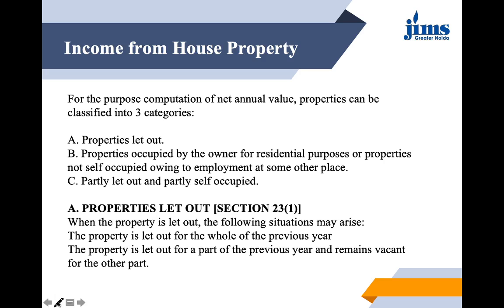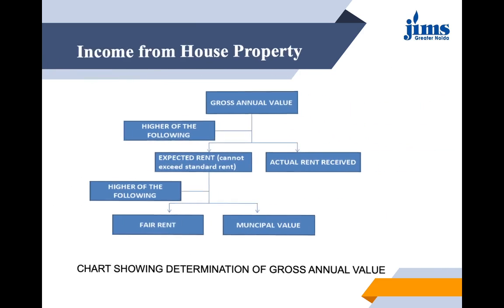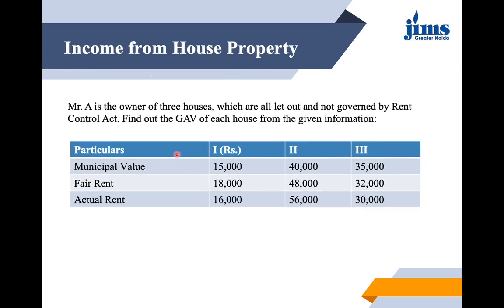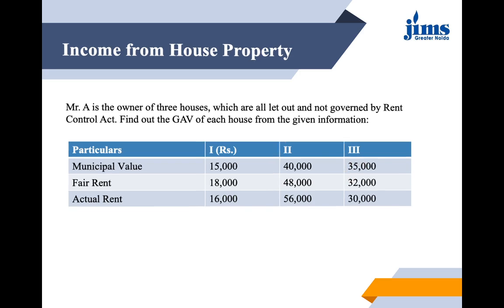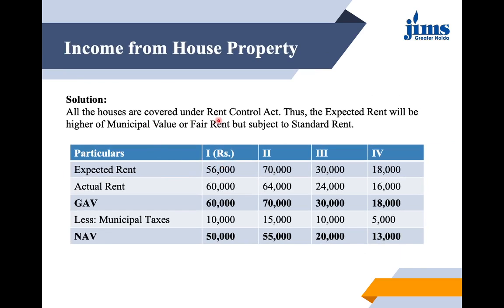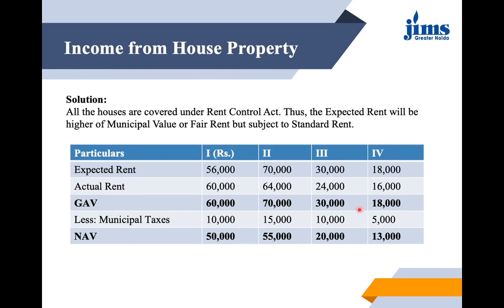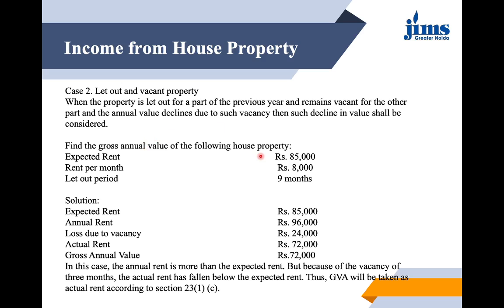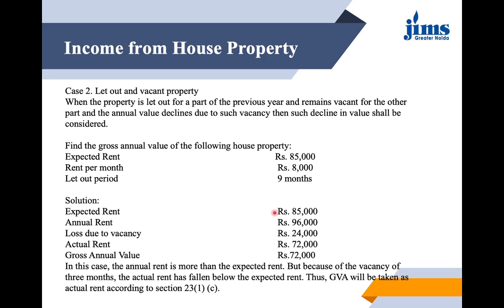ITLP VL 22 Dr Rashi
Income from House Property with numericals